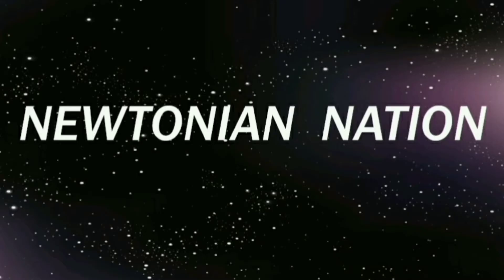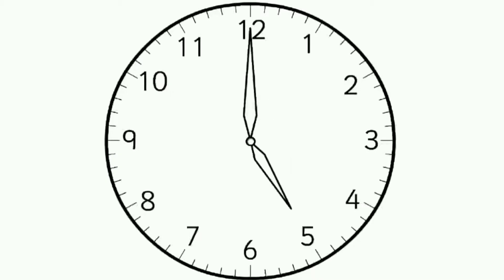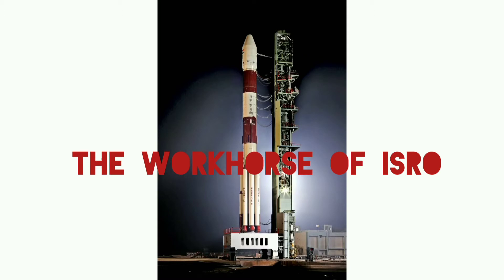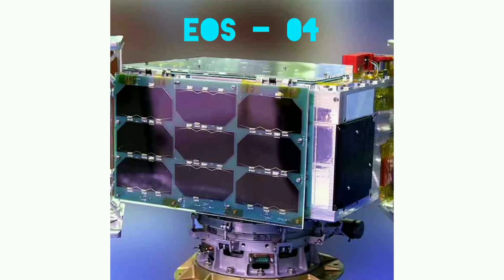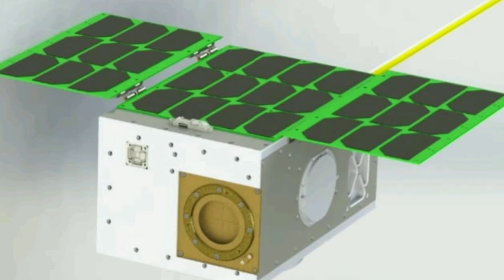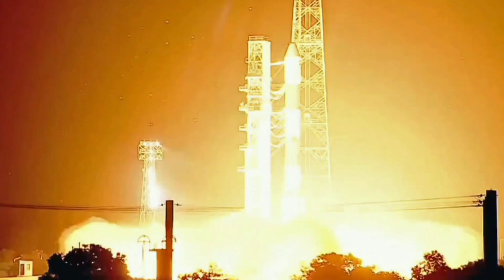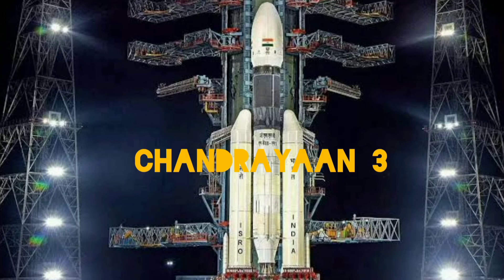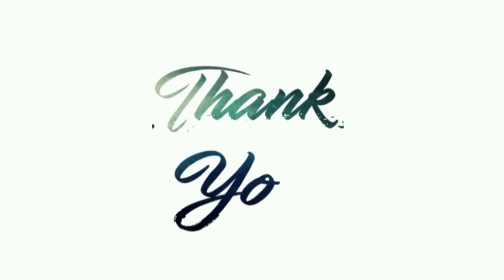PSLV - C52 | Marvellous Accomplishment | NEWTONIAN NATION